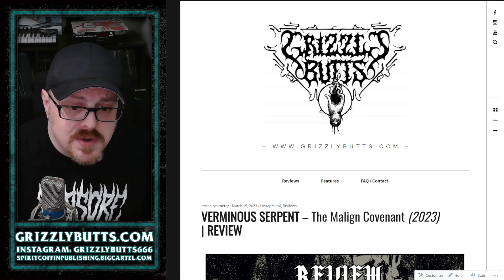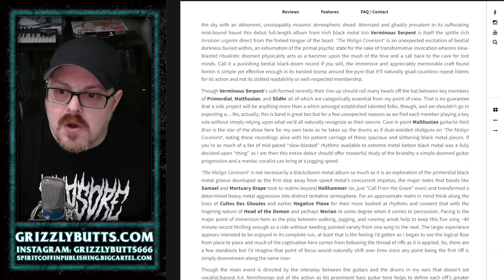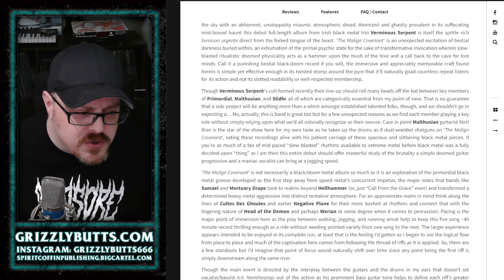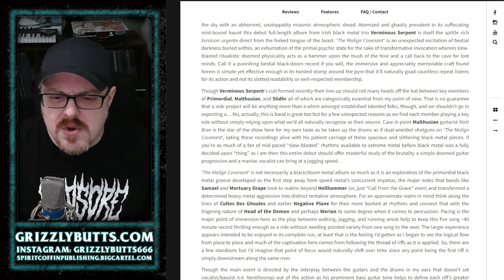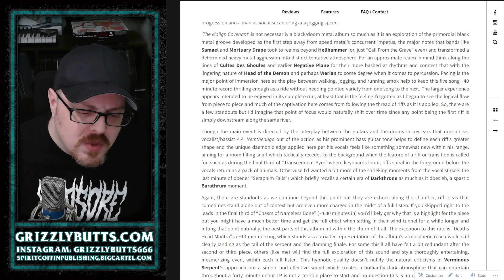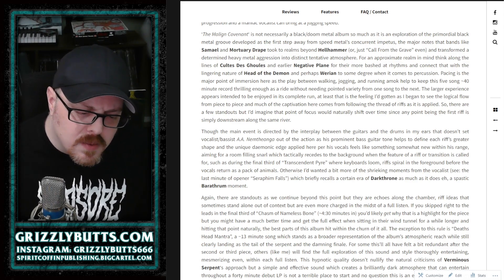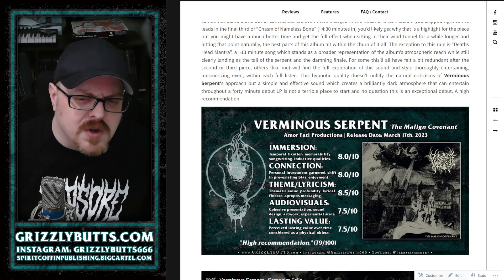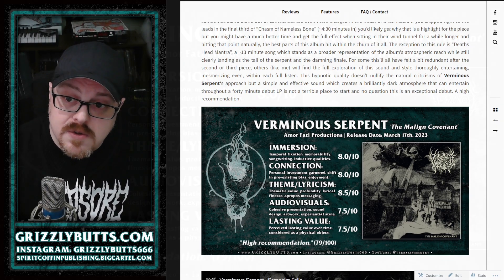VERMINOUS SERPENT 'The Malign Covenant' (Amor Fati Productions, 2023) | Post-Review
A brief overview of my written review for Verminous Serpent's latest album 'The Malign Covenant', released March 17th, 2023.

Video recorded March 16th, 2023. Single take, some small edits, bound to be some mishaps or incorrectness.